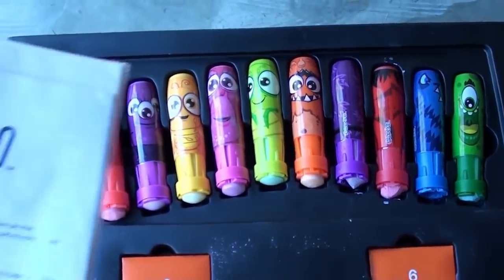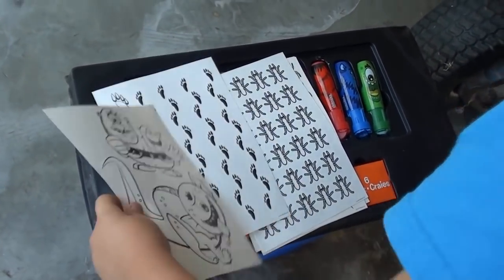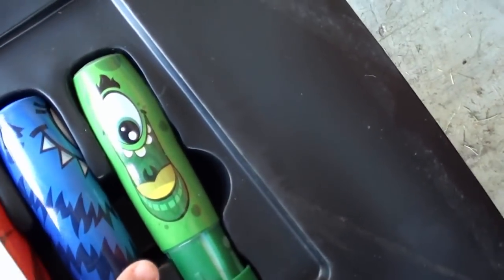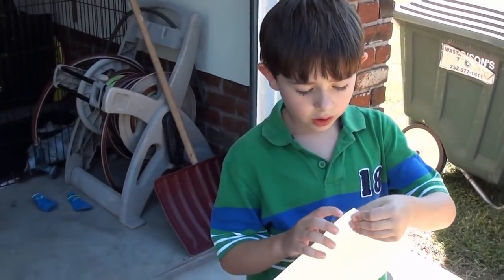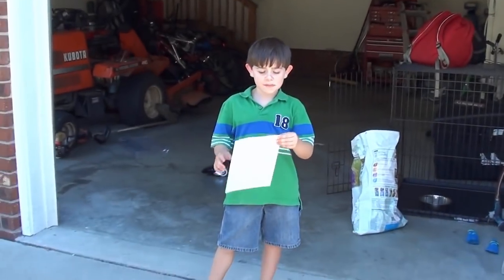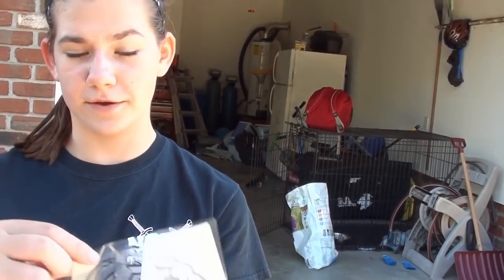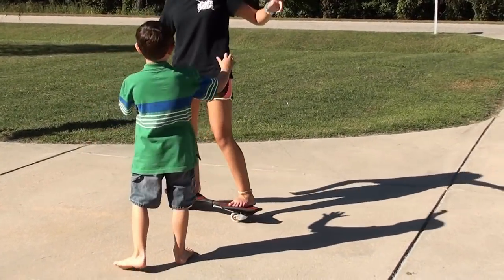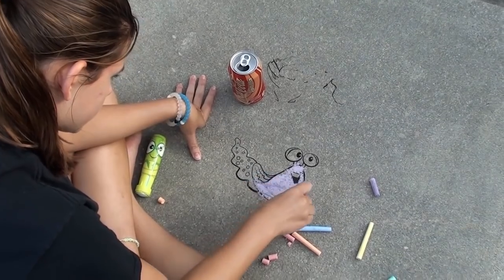🔪 BUTTERFLY KNIFE TRICKS! 🔪 ~ VLOG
The kids have some fun with sidewalk chalk, ripstick stunts, and butterfly knife tricks.